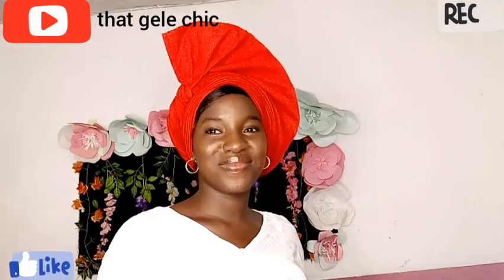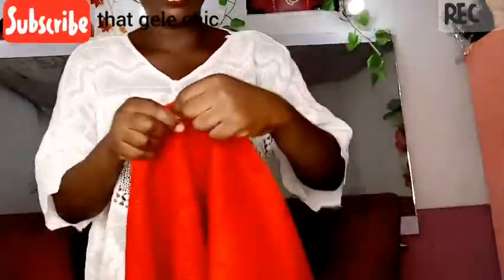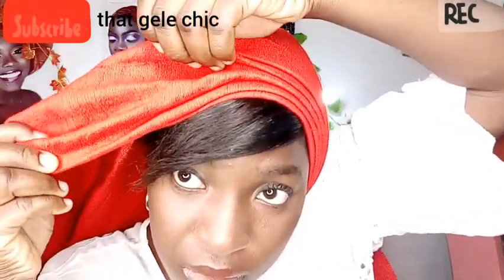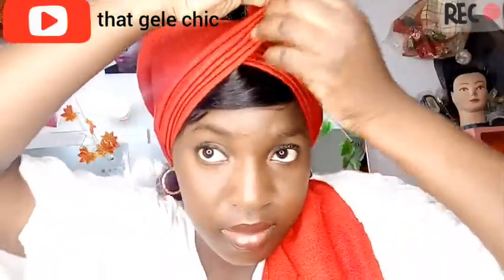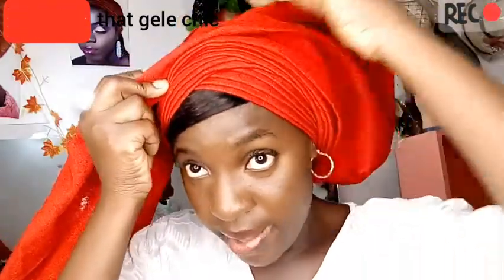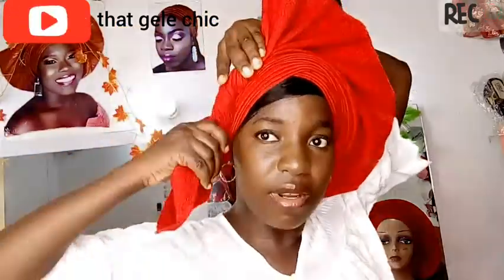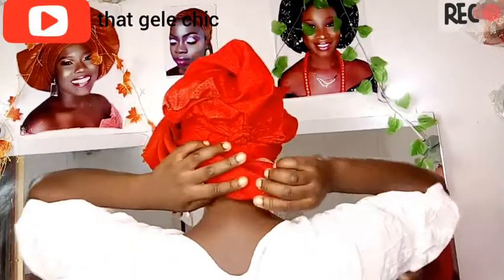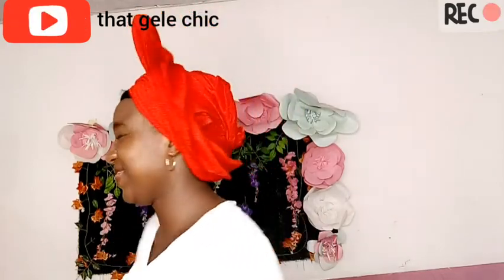How to tie V shape fan and twist gele on your head.detailed tutorial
hello friends,
 In this video I will be showing u a detailed tutorial on how to tie the V shape fan and twist gele on your head. if you find this video useful please don't forget to like, comment, share and SUBSCRIBE to my channel. thank you...
measurement - 45 : 55
to watch how to make your plit or base, click on this link.
To learn how to tie your full fan gele click on this link to watch.
Musician @LiQWYD